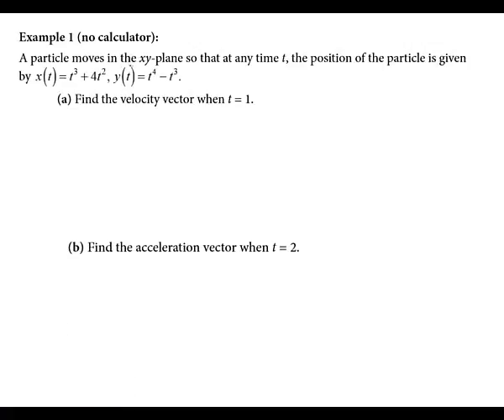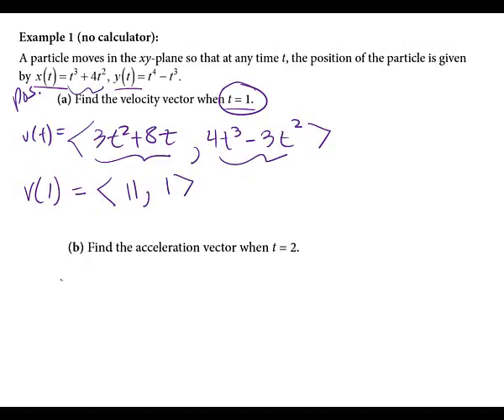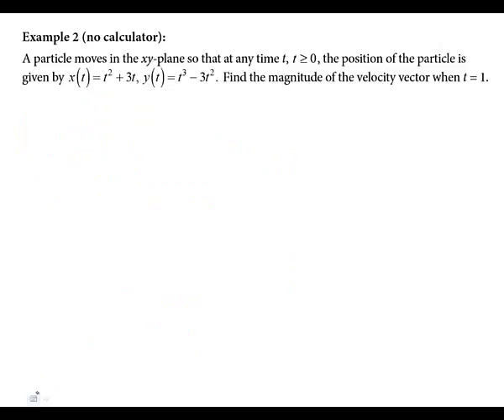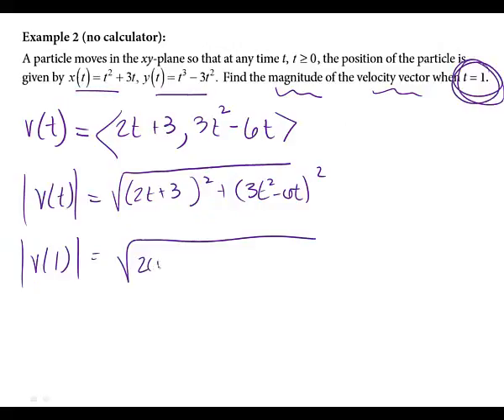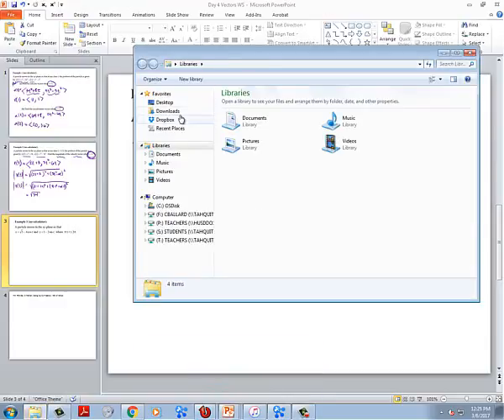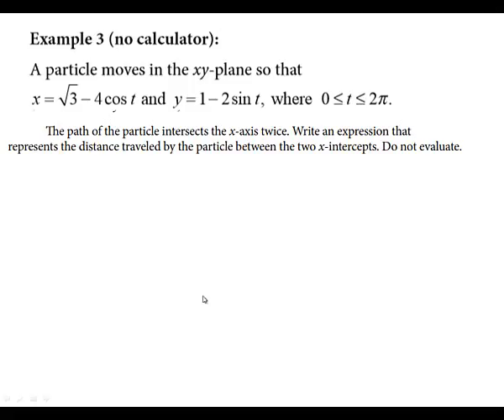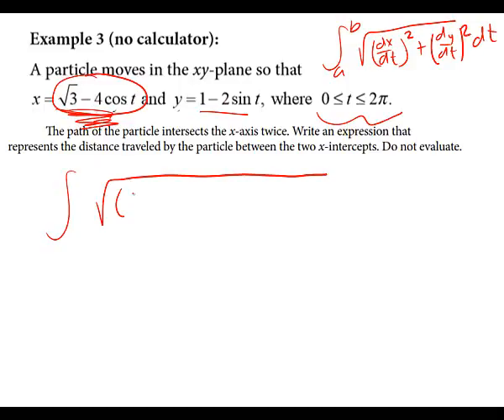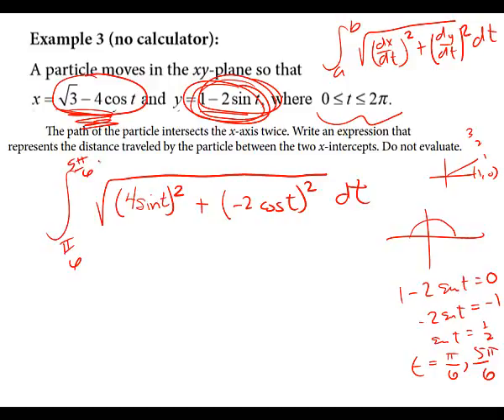bc vectors day 4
Velocity, Acceleration and Vectors review
Total Distance Traveled